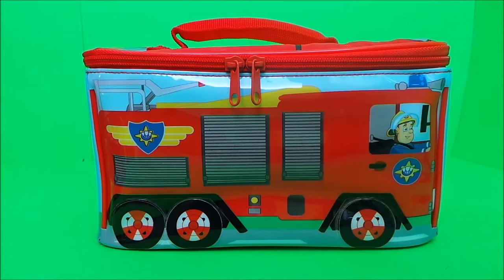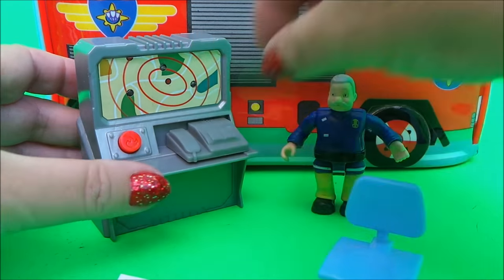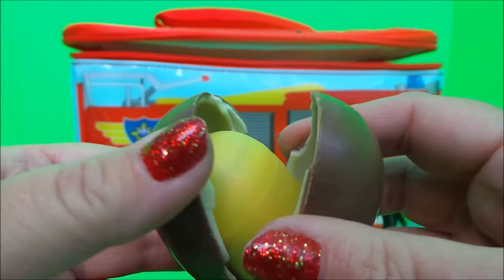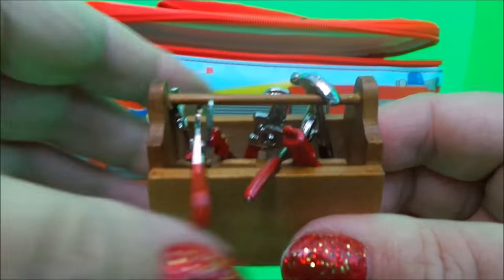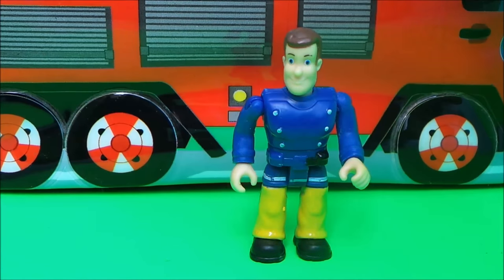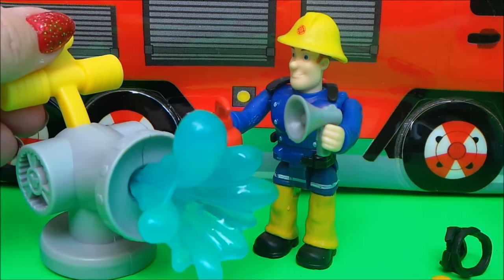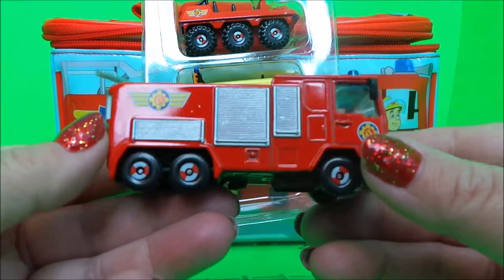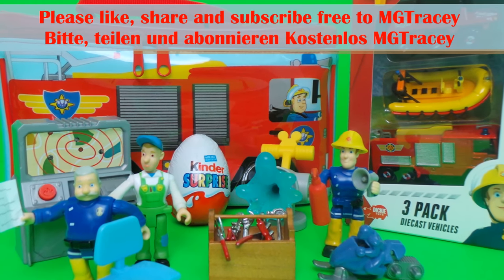Fireman Sam - What's in his Lunch Box Today Full Episode of Surprise Toys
Feuerwehrmann Fireman Sam What's in his Lunch Box Today Full Episode of Surprise Toy Openings. Welcome to the best unofficial Firefighter Fireman Sam Channel. Fireman Sam is our favourite Hero Next Door ! Stories and all the toys unboxed. - Tracey